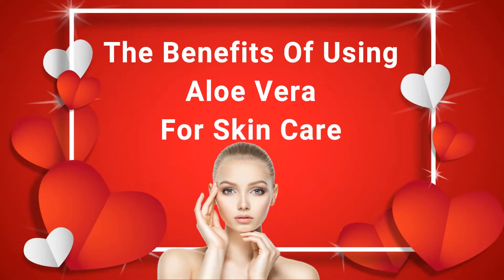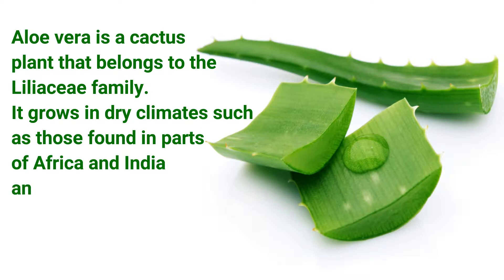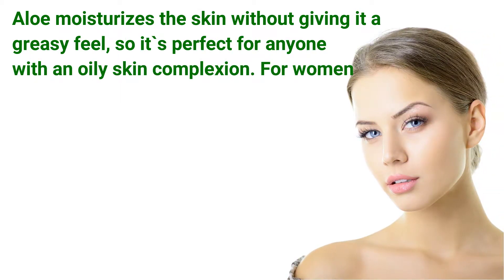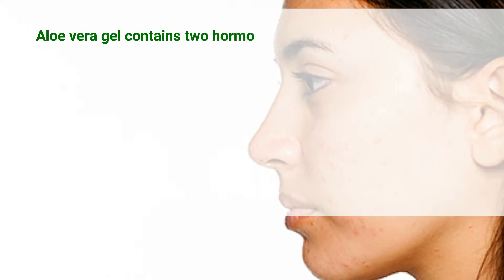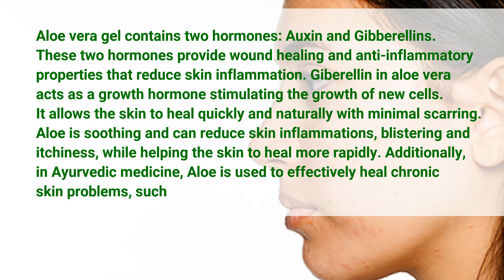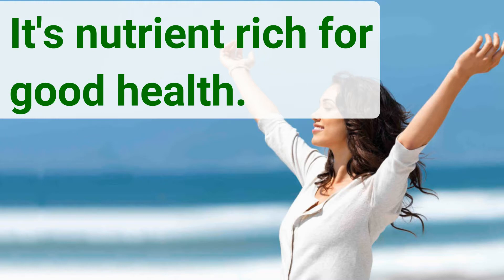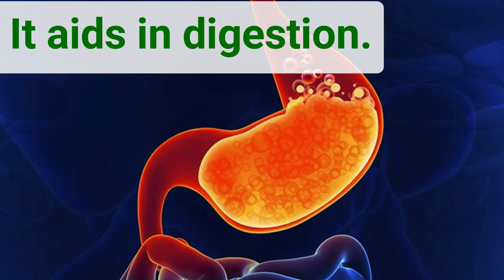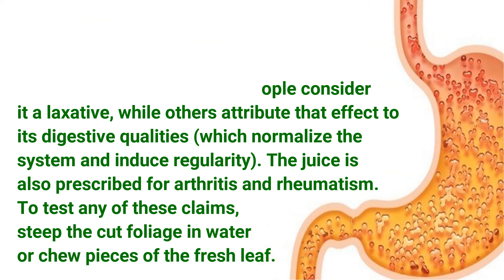The Benefits Of Using Aloe Vera For Skin Care & More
The Benefits Of exploitation Aloe vera For Skin Care Aloe Vera Skin advantages Aloe vera may be a succulent plant that belongs to the Liliaceae family. It grows in dry climates such as those found in components of the continent and Asian country and has been used medicinally for hundreds of years.

Here are some advantages of exploitation Aloe vera gel for your skin care

It treats sunburn.

Aloe Vera helps with sunburn through its powerful healing activity at the animal tissue level of the skin,
a layer of cells that cowl the body. It acts as a protecting layer on the skin and helps fill again its wetness.
Because of its organic process qualities and inhibitor properties, the skin heals faster.

It acts as a moisturizer.

Aloe moisturizes the skin while not giving it a greasy feel, therefore it`s excellent for Anyone with an oily skin complexion.
For women WHO use mineral-based makeup, Aloe vera acts as a moisturizer and is nice for the face previous
to the applying to prevents skin drying. For men: Aloe vera gel is used as AN aftershave treatment
as its healing properties will treat little cuts caused by shaving.

 It treats the skin disorder.

Aloe vera gel contains 2 hormones: growth regulator and Gibberellins. These 2 hormones give wound healing and
anti-inflammatory properties that scale back skin inflammation. Gibberellin in Aloe vera acts as an endocrine
stimulating the expansion of latent cells. It permits the skin to heal quickly and naturally with minimal scarring.
Aloe is soothing and might scale back skin inflammations, blistering and itch, whereas serving to the skin to heal earlier.
Additionally, in Ayurvedic medication, the succulent is employed to effectively heal chronic skin issues, like skin disorder, skin disorder, and skin disorder.

It fights to age.

As we age, everybody begins to fret regarding the looks of fine lines and also the loss of snap in their skin.
Aloe leaves contain an excess of antioxidants together with, beta-carotene, the water-soluble vitamin, and E that may facilitate
improve the skin's natural firmness and keep the skin hydrous.

It's nutrient wealthy permanently health.

This solid material contains over seventy five totally different nutrients together with vitamins, minerals, enzymes, sugars,
anthraquinones or synthetic resin compounds, lignin, saponins, sterols, amino acids and 2-hydroxybenzoic acid.

It aids in digestion.

The internal advantages of Aloe vera are speculated to be even as wonderful. The plant is claimed to enhance the digestion and to alleviate ulcers.
Some folks think about it a laxative, whereas others attribute that impact to its biological process qualities (which normalize the system and induce regularity).
The juice is additionally prescribed for inflammatory disease and rheumatism. to check any of those claims, steep the cut foliage in water or chew items of the recent leaf.